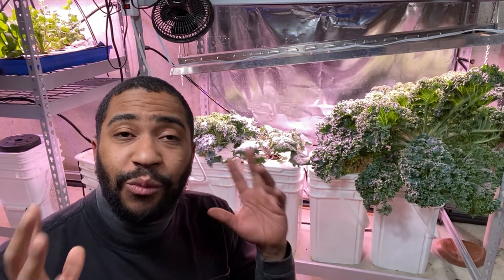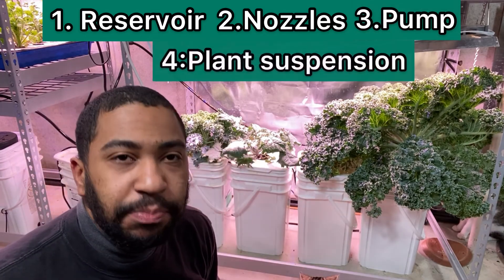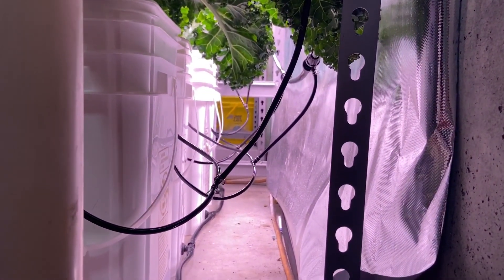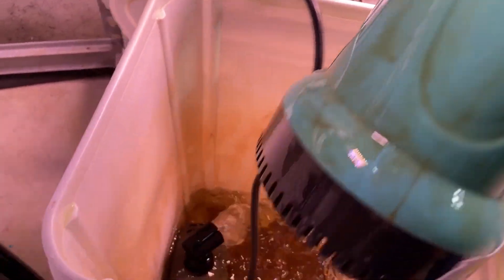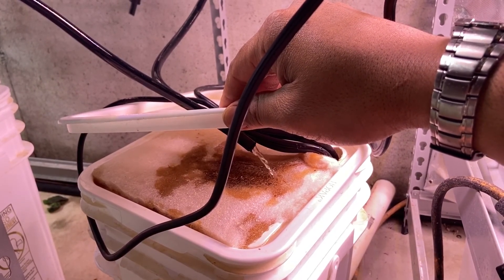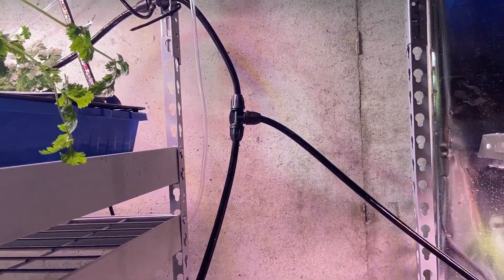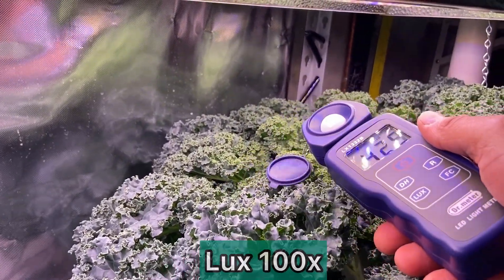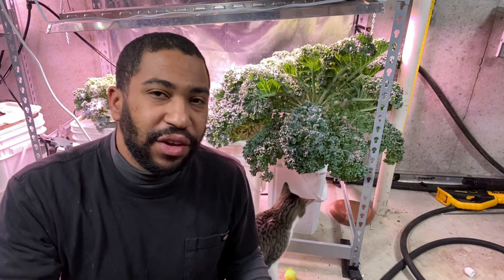My Simple Aeroponic system walkthrough DIY Build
Hello! My name is Joshua Rudd with Rudd’s Home Farm, and today I will show you my Aeroponic System. It works in tandem with my NFT system, and they run off the same pump. Let’s get into it.

Ok, let’s start with a breakdown. Aeroponic systems have four parts: the reservoir, the nozzles, the pump, and the plant suspension device. If growing indoors, you will also need grow lights. I will go over each system one by one starting with the reservoir.